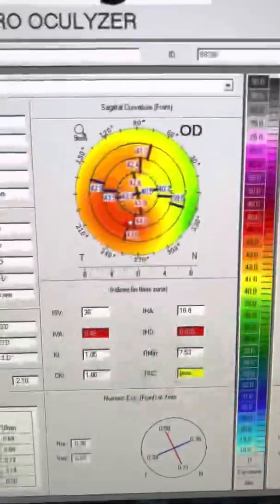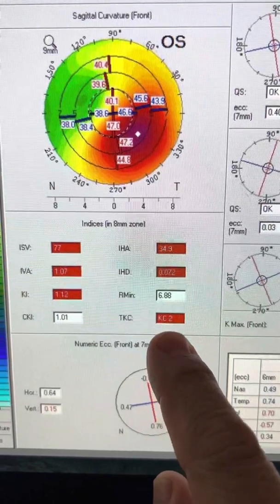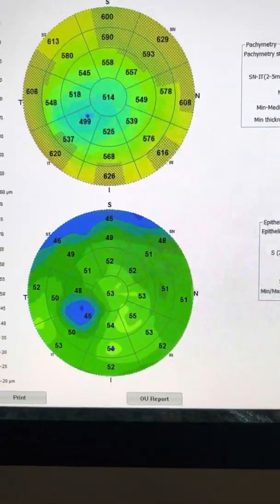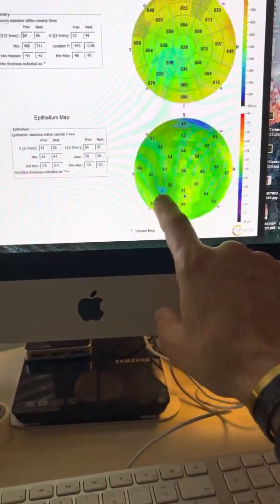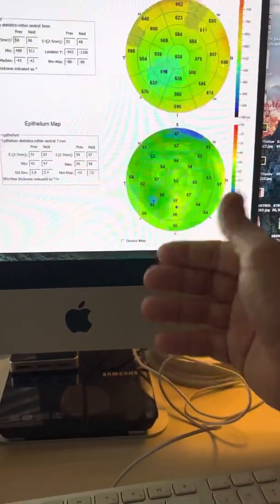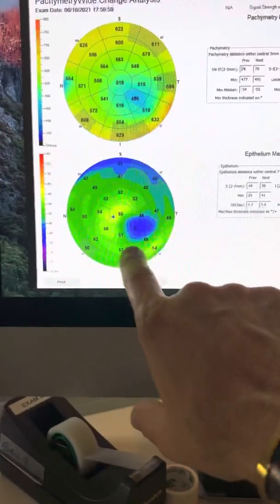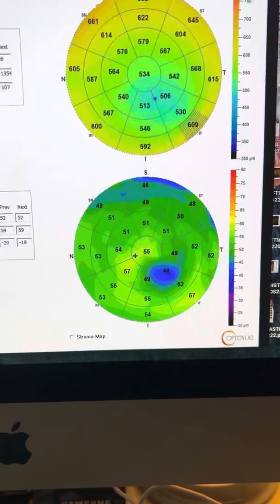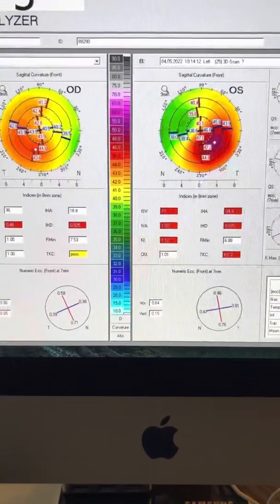Importance of epithelium mapping in keratoconus assessment & management KanellopoulosMD￼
We will revisit through this interesting case the importance of epithelial mapping in accurately assessing the progression-or-not of keratoconus! We will remember they that corneal topography and tomography mainly measure cornea curvature (to include “silently” the potential effect of epithelial remodeling) so they may convey the mistaken message of increased corneal steepening inlieu of actual keratoconus stabilization documented by epithelial remodeling and epithelial thickening over the stabilized cone area!
So corneal pachymetru is  thicker by anterior segment OCT that also provides epithelial mapping that documents thickened epithelial-over the come center-where it was previously thinner!
All these signs of cornea stabilization that are erroneously illustrated as increased steepening when one looks just at corneal topography or anterior surface curvature by Scheimpflug tomography-like the Pentacam- alone.
We have attempted to “convey” this important message to clinicians worldwide over the last 15 years via multiple presentations, courses and peer-reviewed publications and hope that this explanation will underline the importance and how to assess these points. Please visit our previous youtube video of the recent 2022 ASCRS course on Custom Corneal excimer treatments for added detail!